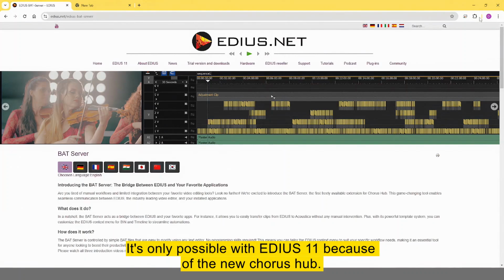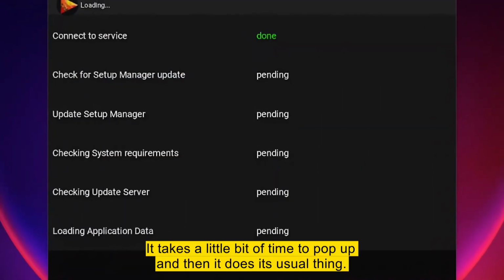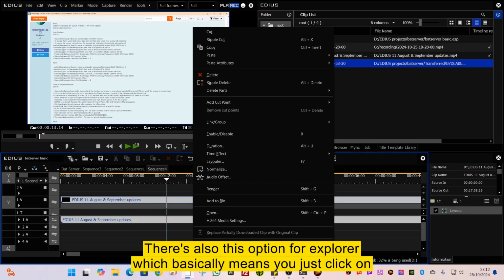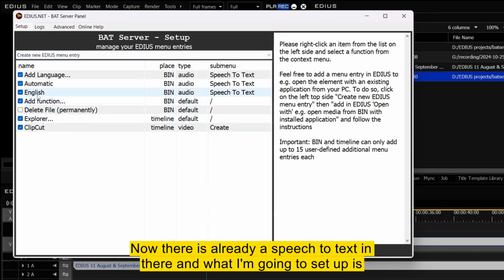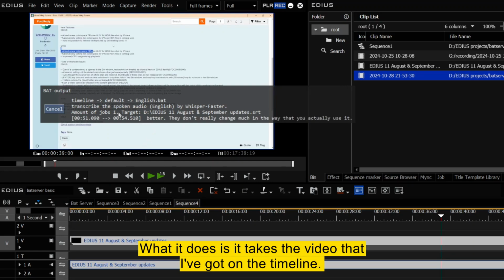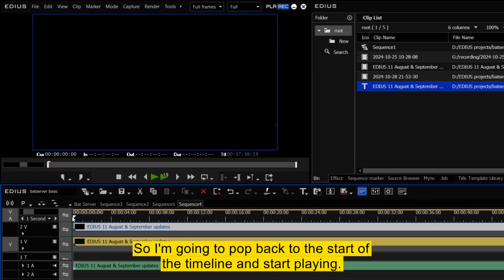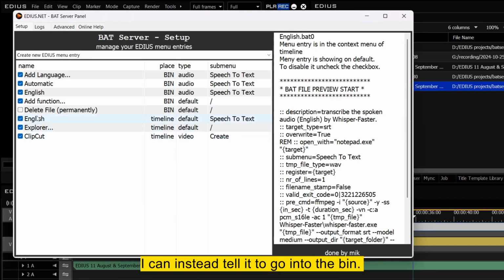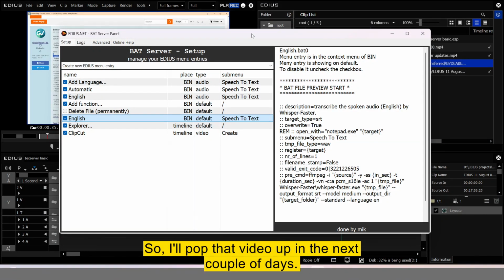EDIUS Bat Server Part 1 Install and basics legend